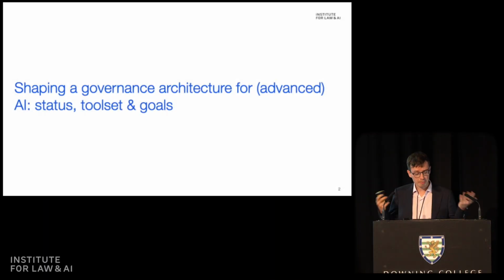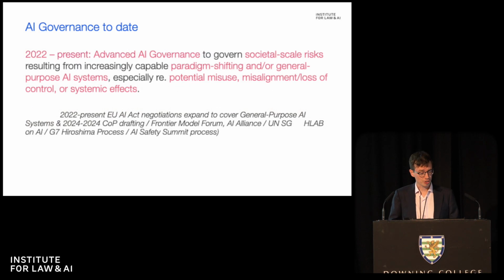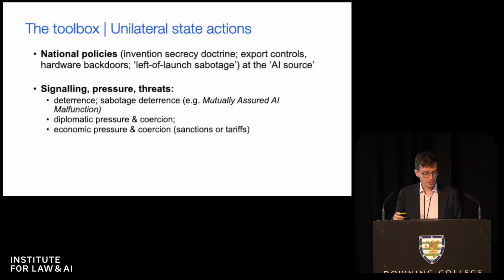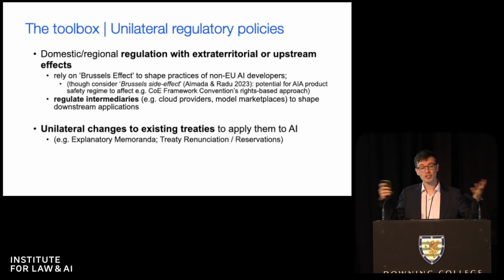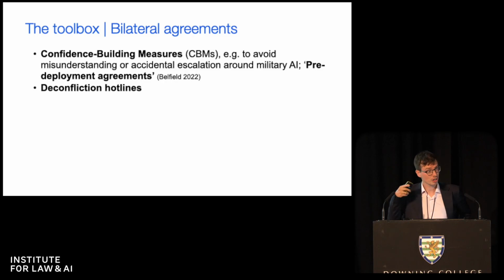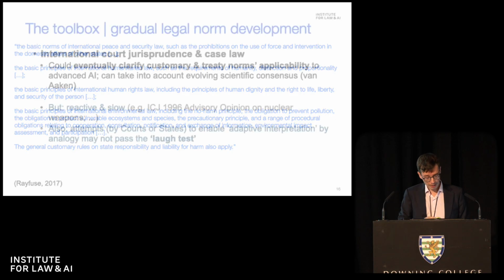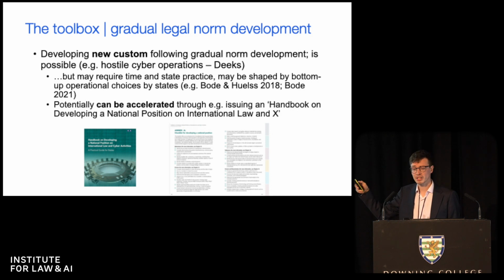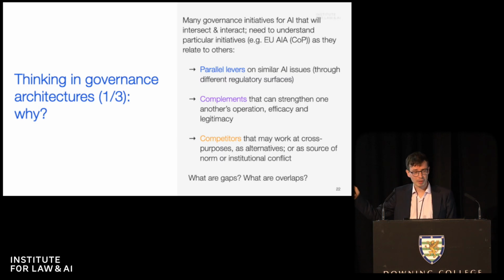Architectures of Global AI Governance | Matthijs Maas | Cambridge Forum 2025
Matthijs Maas, Associate Fellow at the Leverhulme Centre for the Future of Intelligence at the University of Cambridge, delivers a talk at LawAI's Cambridge Forum on Law and AI 2025.